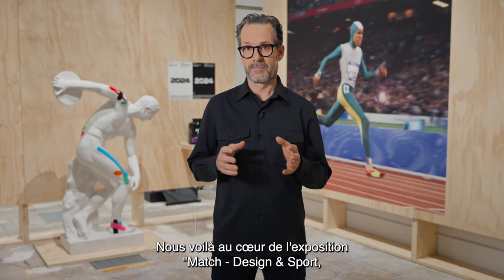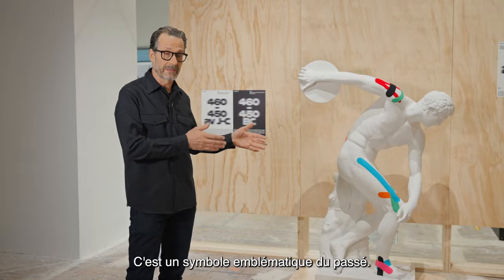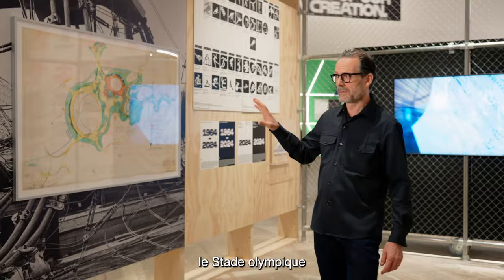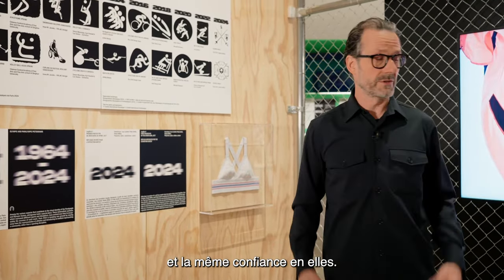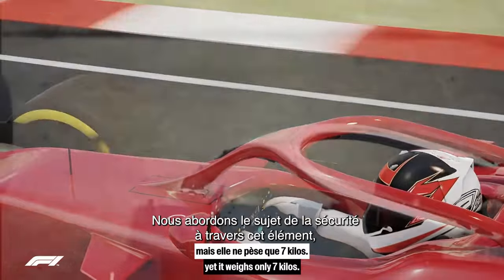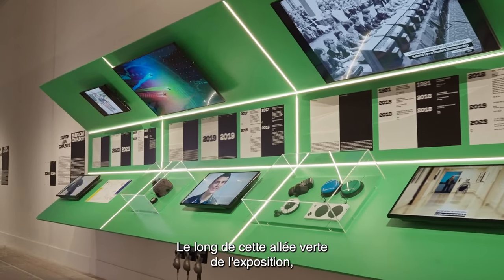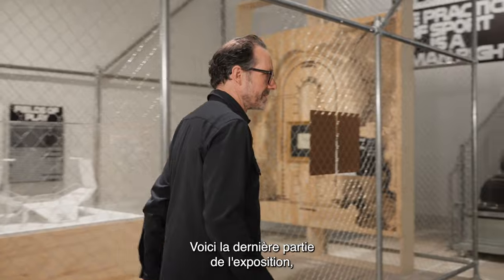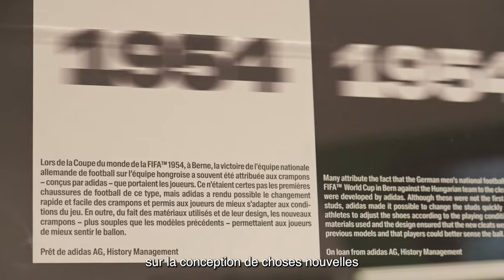MATCH. Design & sport : l’exposition dévoilée par le commissaire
[sous-titres disponibles] À l'approche des Jeux Olympiques de Paris 2024, plongez dans un univers où le sport et le design se rencontrent pour créer des performances exceptionnelles.

Notre exposition vous invite à explorer les liens étroits entre le monde du sport et celui du design, où l'inspiration circule librement, influençant des secteurs aussi divers que l'automobile et le prêt-à-porter. Ne manquez pas cette opportunité unique de découvrir comment le design a façonné l'histoire du sport et continue de façonner son avenir.

Rejoignez-nous au Musée du Luxembourg pour vous laisser transporter dans un monde où l'innovation et la créativité repoussent les frontières de ce qui est possible.

« Match. Design & sport - une histoire tournée vers le futur »
Jusqu’au 11 août 2024 au Musée du Luxembourg

00:00 - 00:42 - Bienvenue dans l’exposition
01:35 - 02:09 - Les anneaux olympiques de Pierre de Coubertin
02:16 - 02:38 - Jeux Olympique de 1972
02:46 - 03:18 - La 1ère brassière - Jockbra
03:45 - 04:11 - Motorcycle - Egli-Colani MRD-1
04:16 - 04:41 - Halo
04:43 - 05:27 - Le casque 3D
06:18 - 06:36 - Le sport et les nouvelles technologies